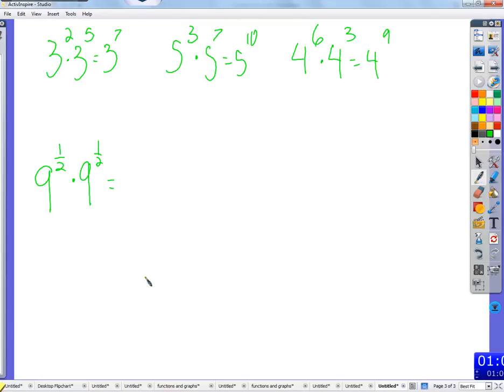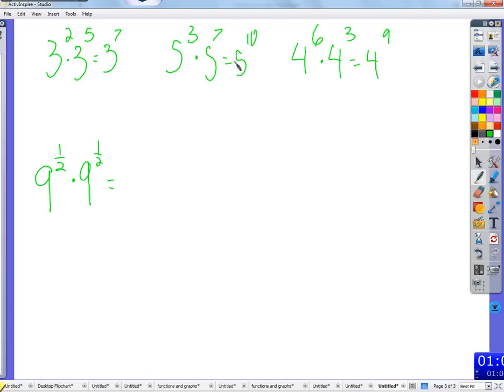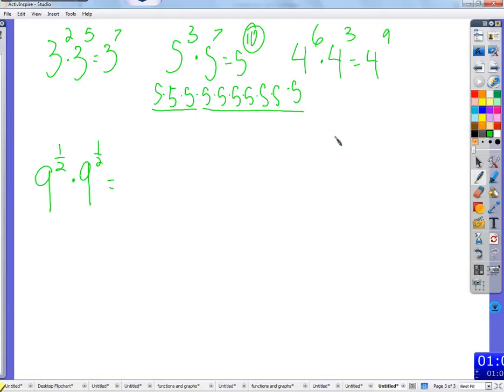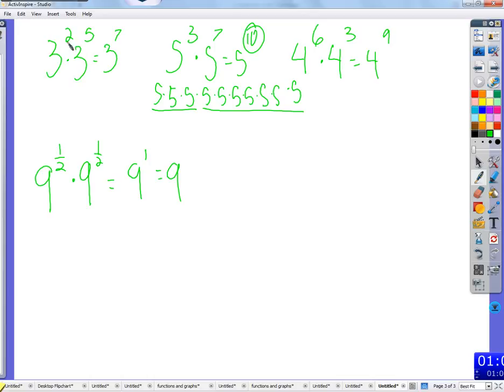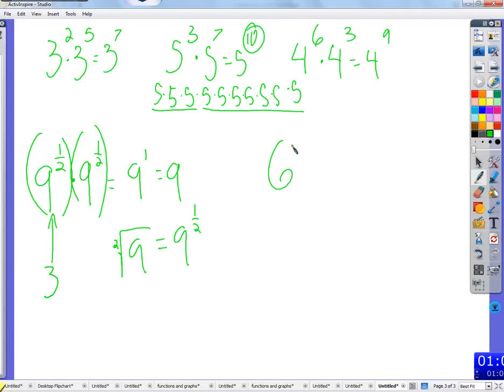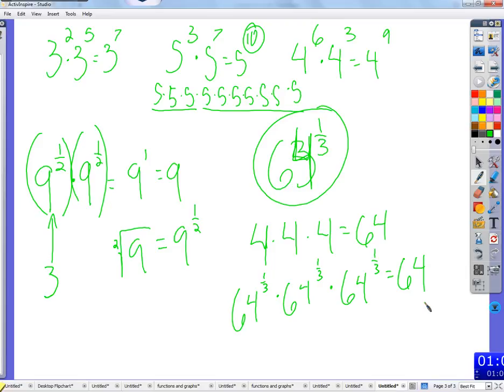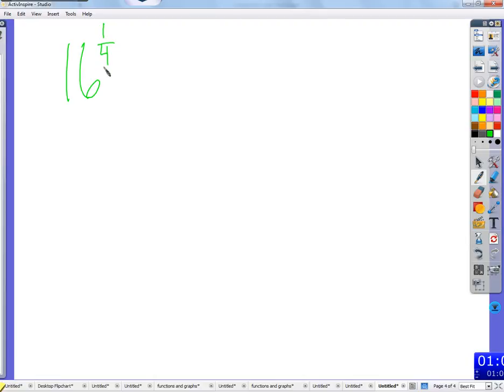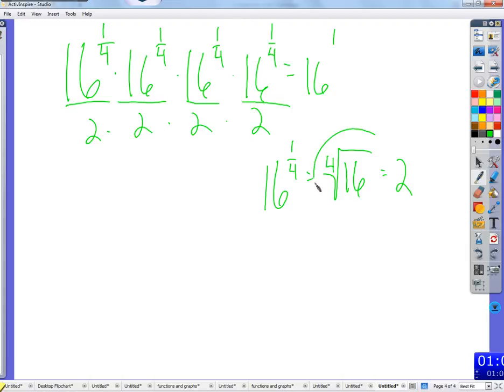Period 4: 6.1 rational exponents Part 1